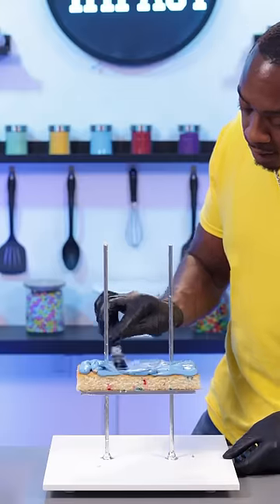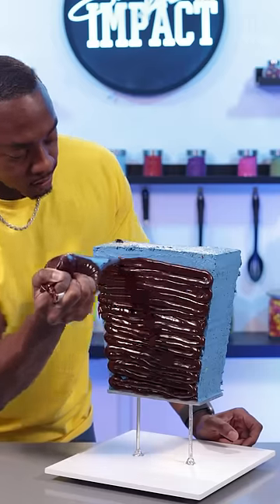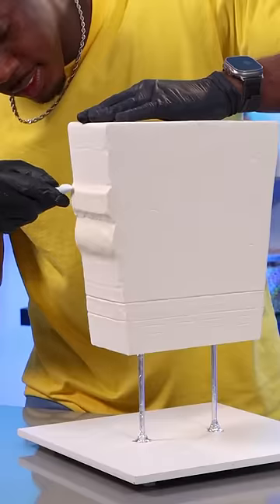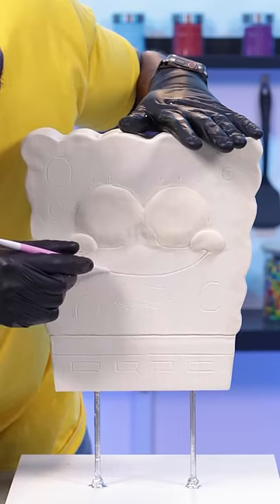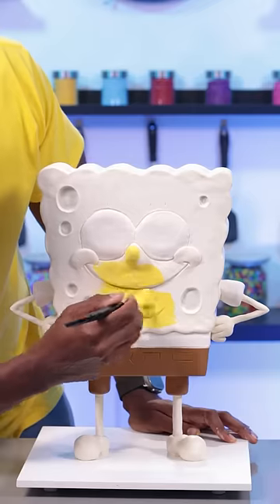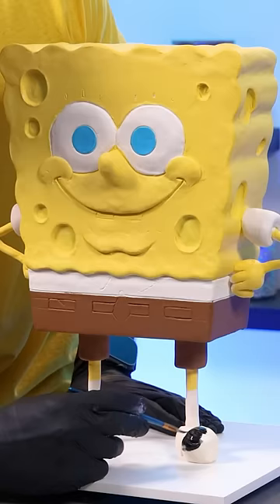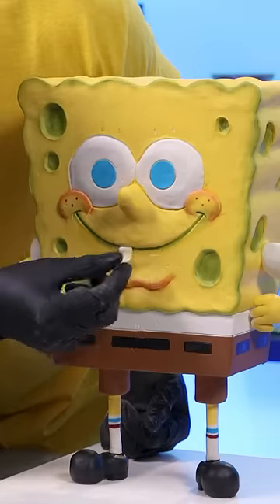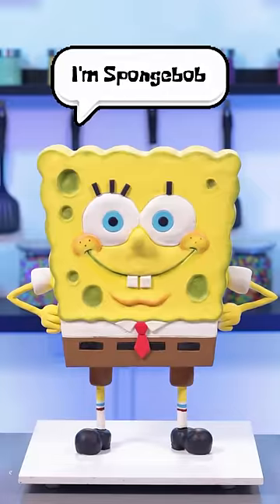This is my best cake ever!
It's SpongeBob!

This really was the most detailed cake I've ever made. It was definitely a challenge, but the SpongeBob cake came out amazing!

Which character should be next?